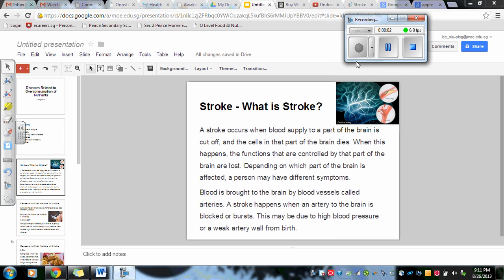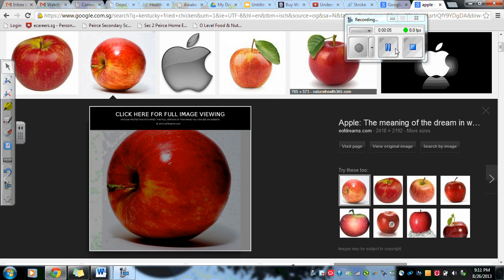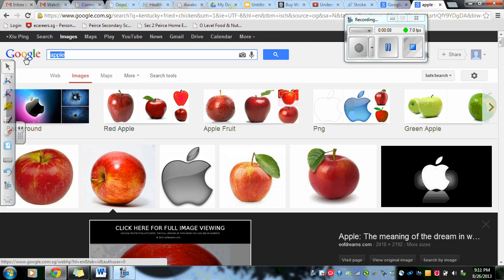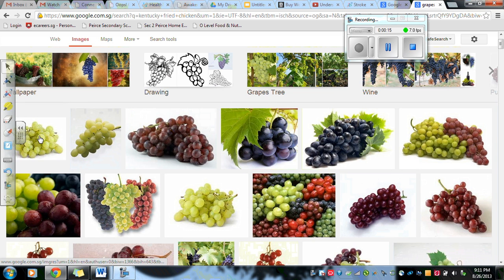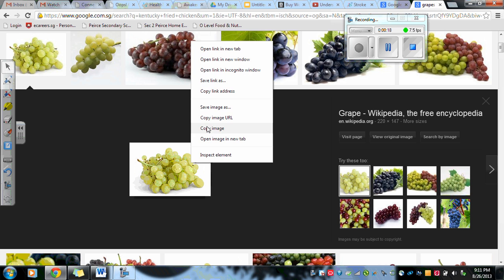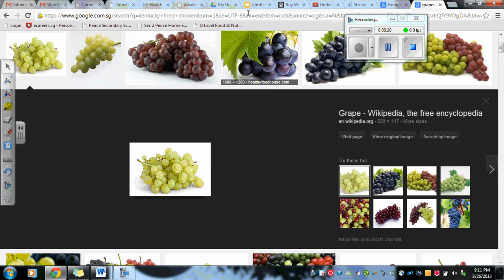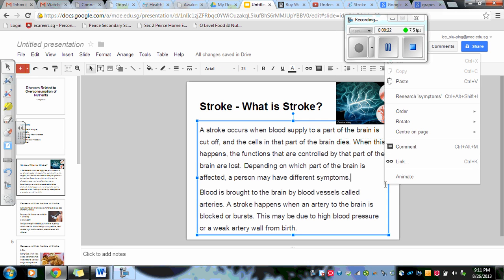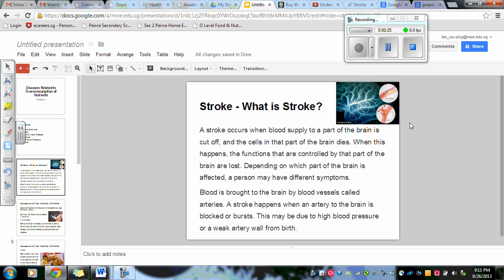Insert Pictures Into Google Slides